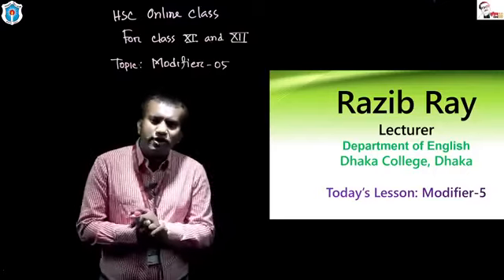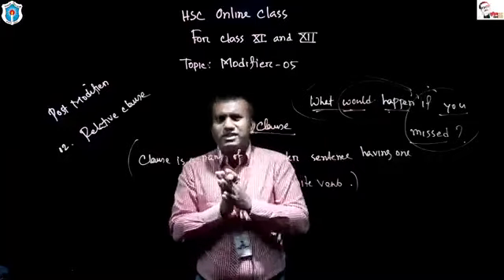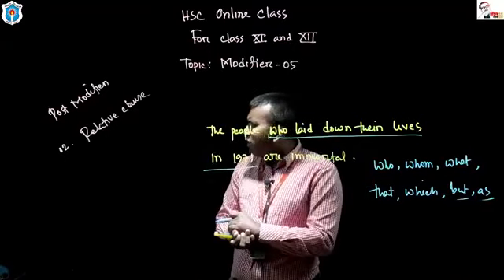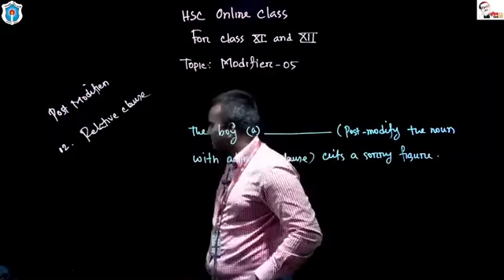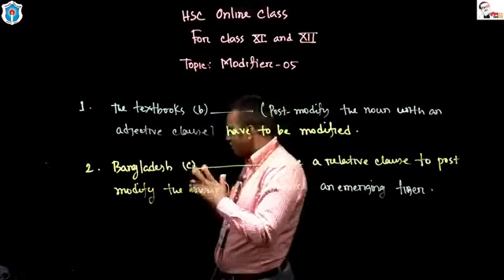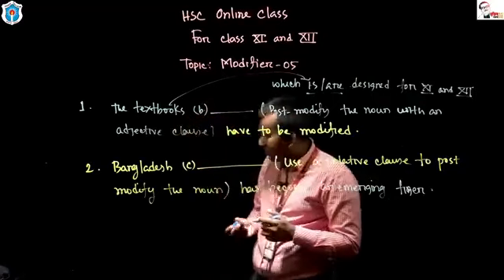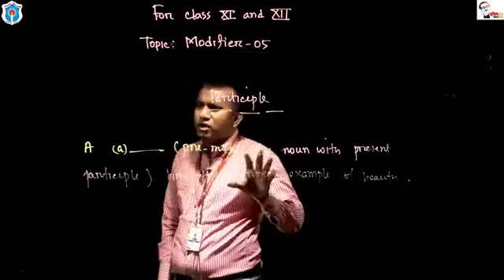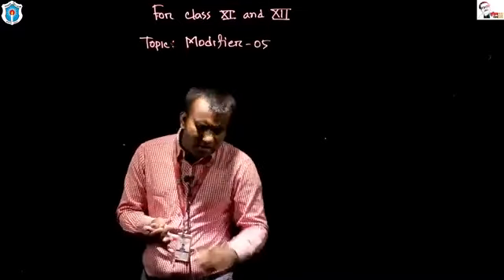Modifier HSC by Dhaka College lecture- 05